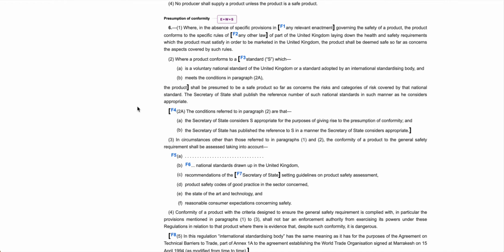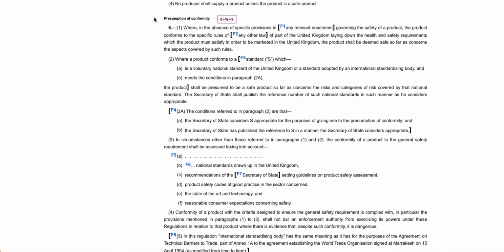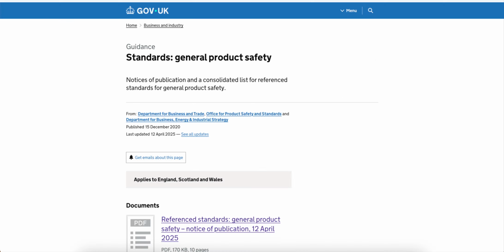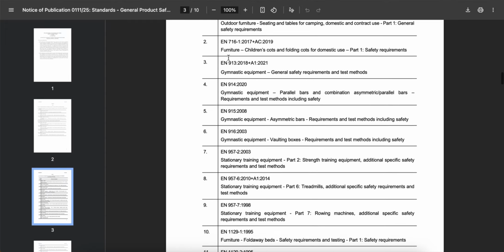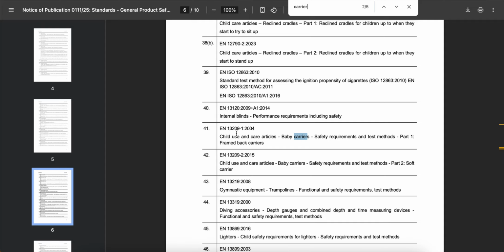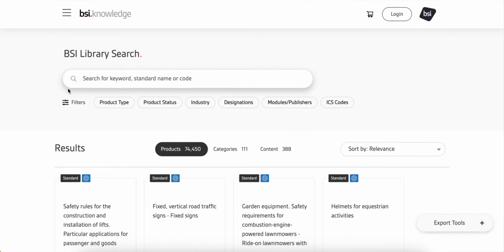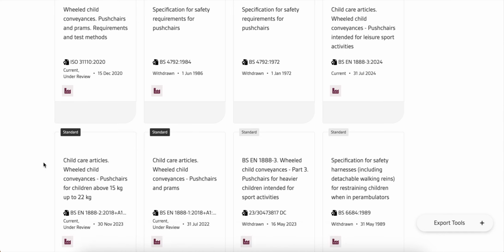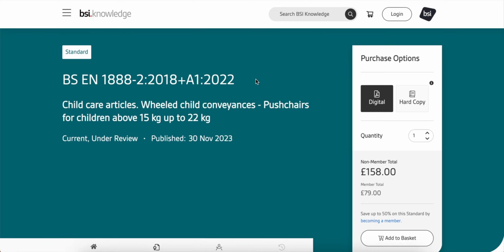[Course Video] GPSR 2005 Referenced Standards